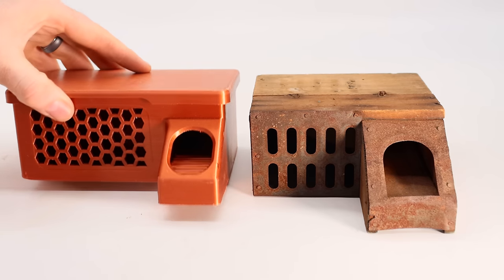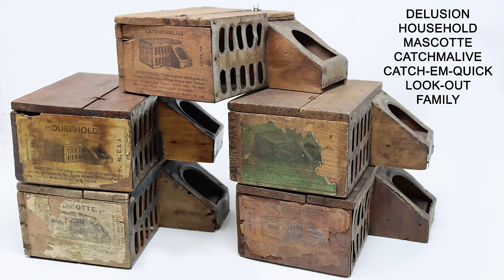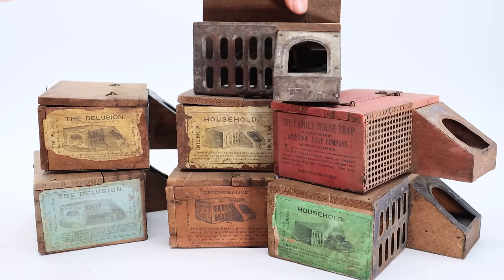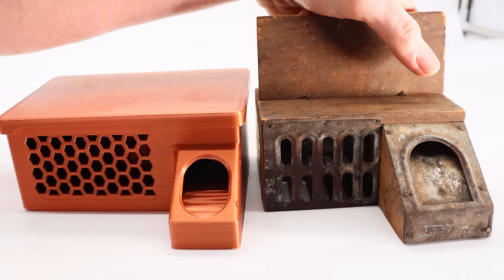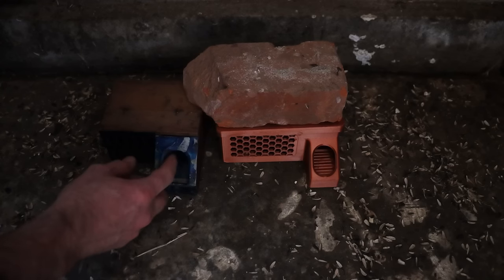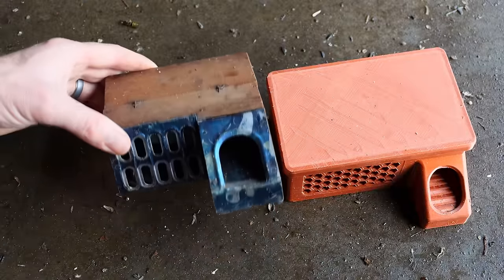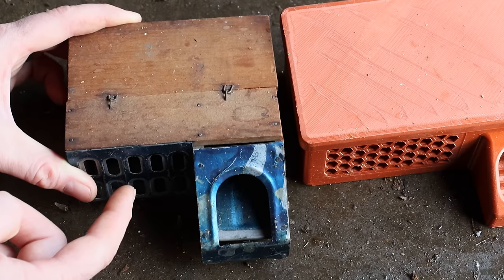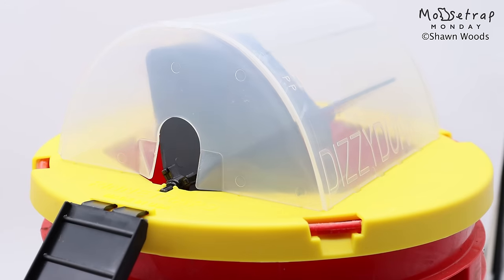3D Printed vs. Antique Delusion Mouse Trap. Mousetrap Monday.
Mousetrap Monday tests out a 3D Printed Delusion Mouse Trap.
You can purchase My Best Mousetrap -Dizzy Dunker

About: In This vide we test out a 3D printed version of an amazing antique mouse trap